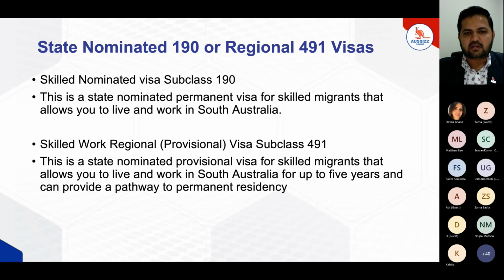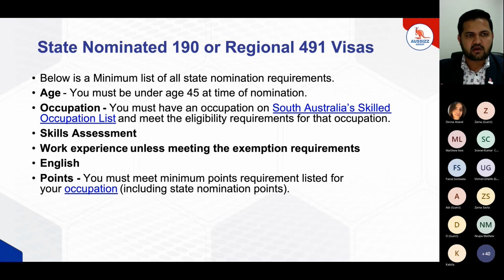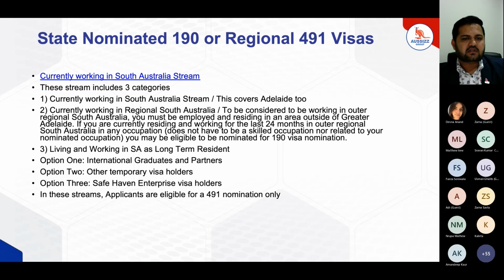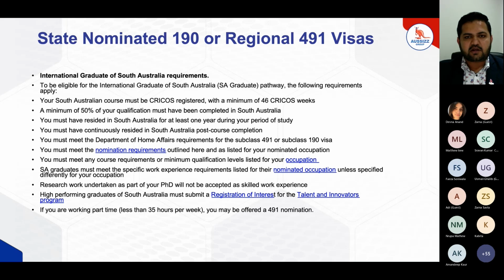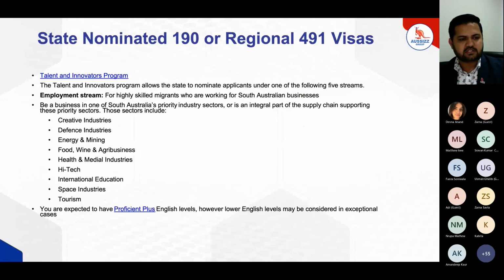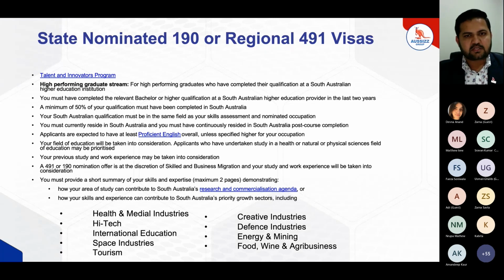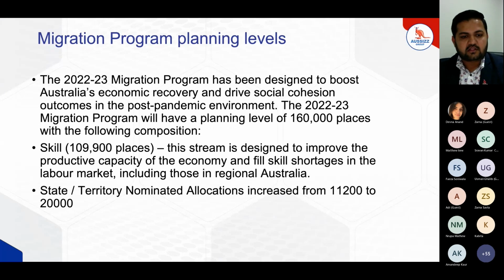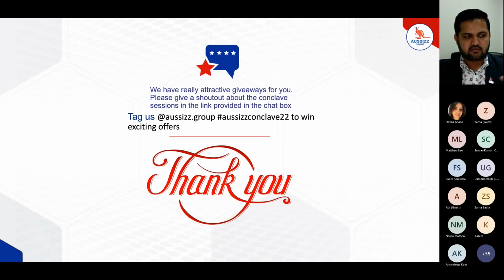South Australia: Latest updates on State and Regional State Nomination Process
State and Regional - Nomination criteria under all streams the state is offering. Latest trends based on invitations issued. Forecast for the upcoming financial year . Successful 190 and 491 case showcase